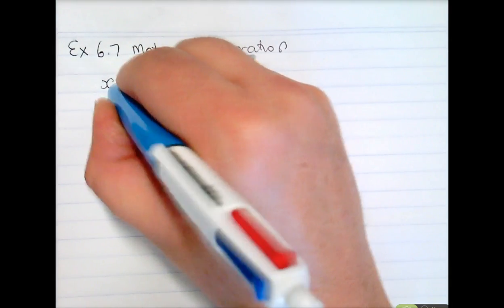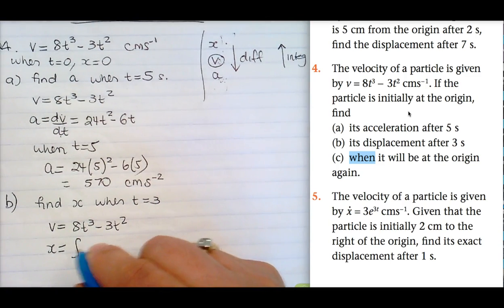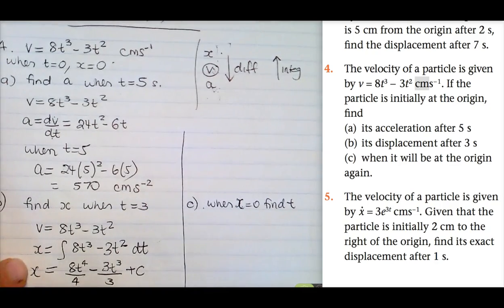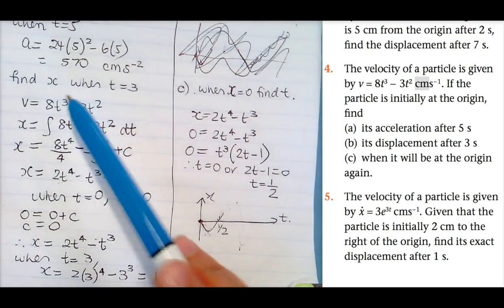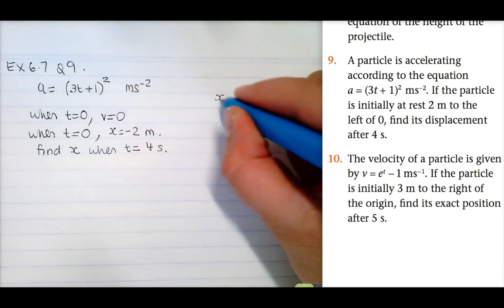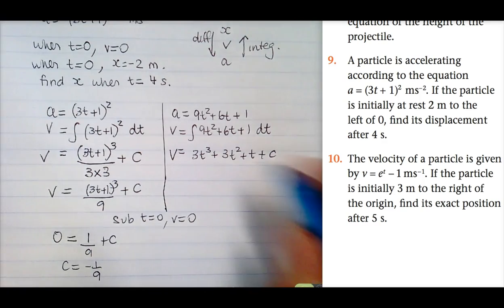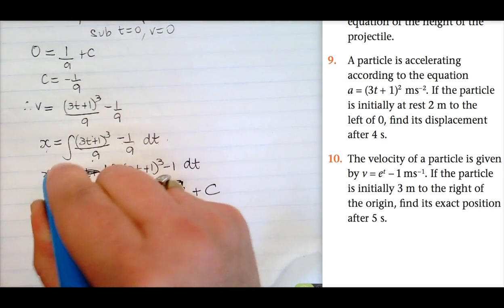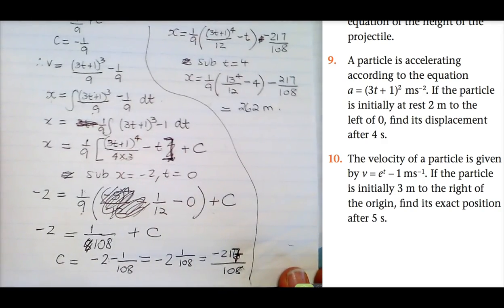Ex 6 7 Motion and Integration Theory and Examples lesson 1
Q9 - ignore what I said - you can expand and integrate. You get a different value for c because the rest of the function is different. If you expand my example you get a constant of 1/9 which when added to - 1/9 gives c = 0 . They are the same. So expand the equation for a then integrate from there as I was doing in the second method - I was having a bad day.